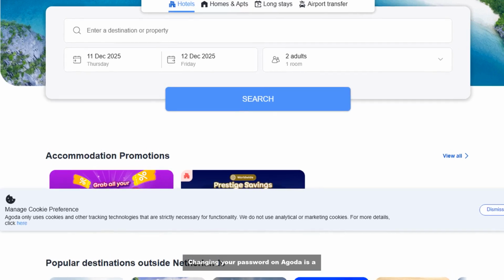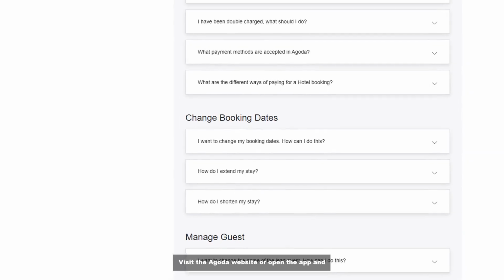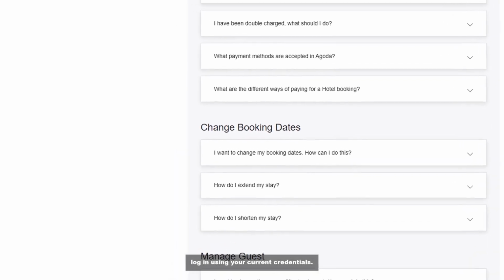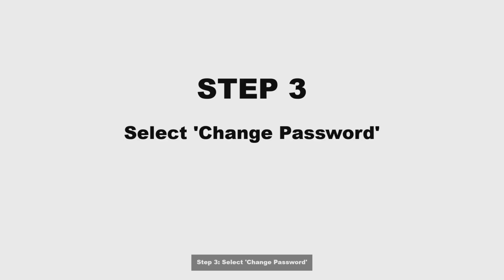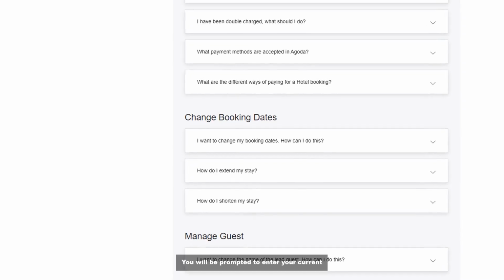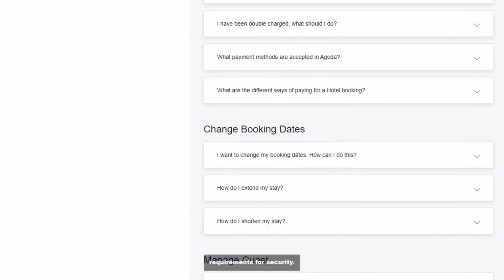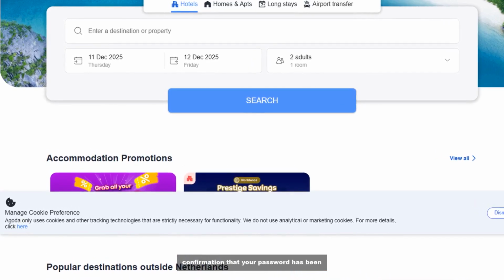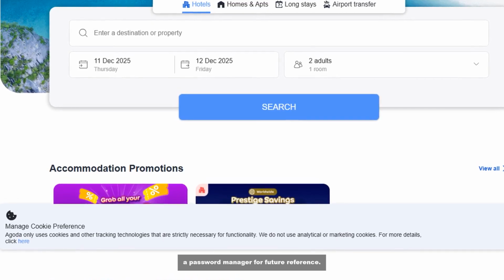How To Change Password On Agoda 2025 (2026)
In this video, we will guide you through the steps on how to change your password on Agoda 2025. Whether you forgot your password or just want to update it for security reasons, we've got you covered.